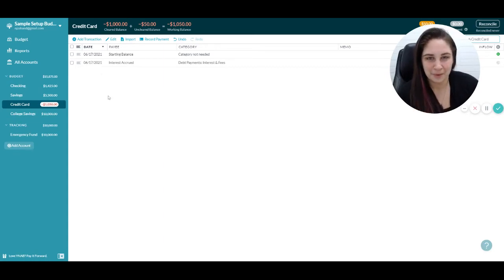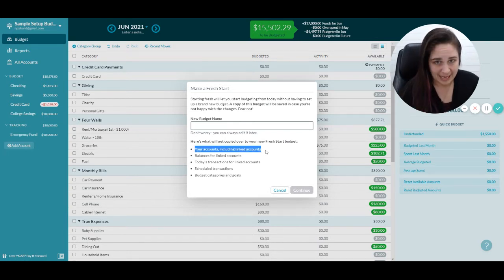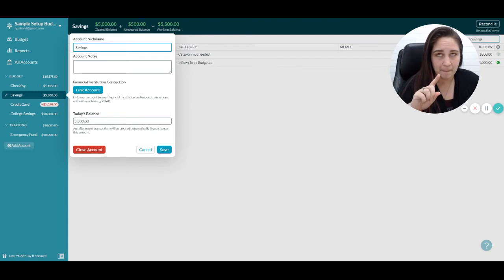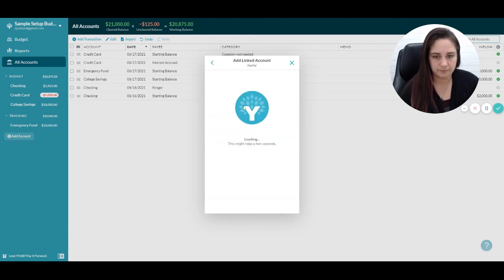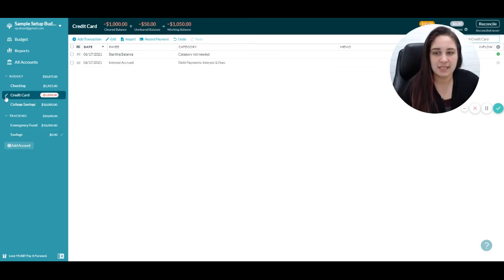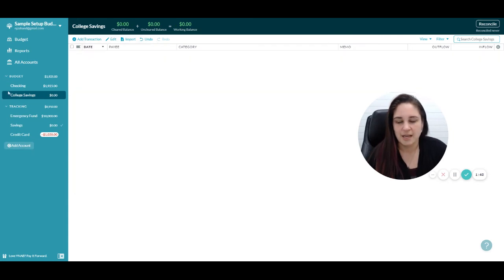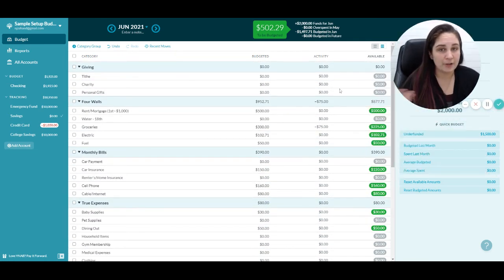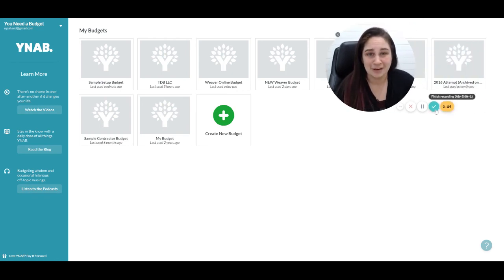YNAB Tutorial - Starting Fresh when it's all jacked up!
Sometimes when you start setting up your YNAB budget, you add an account where you didn't want it, or jack up your budget numbers so badly, that you would just rather Start Over entirely!

This video shows a few different ways to get a Fresh Start in your YNAB Budgeting!

**Please note - this tutorial was recorded in 2021, before recent YNAB updates. Some of the terminology inside of the program has changed, but the general functionality remains the same.

For a safe space to talk all things money, budgets, and financial freedom, join Fearless Money Journey on Facebook